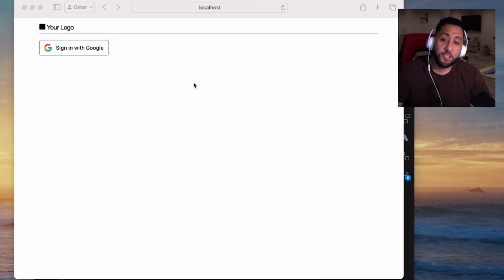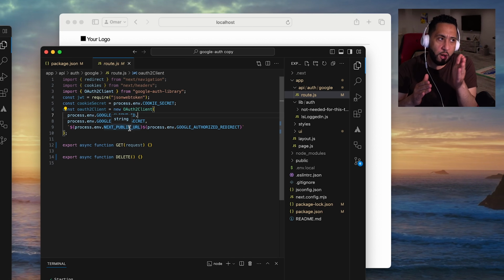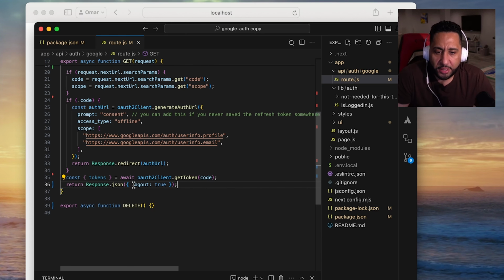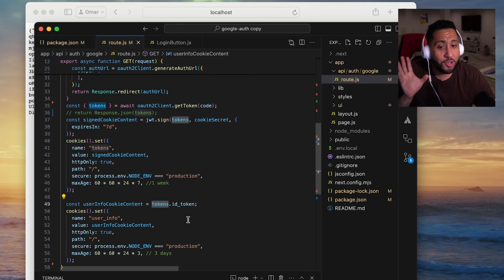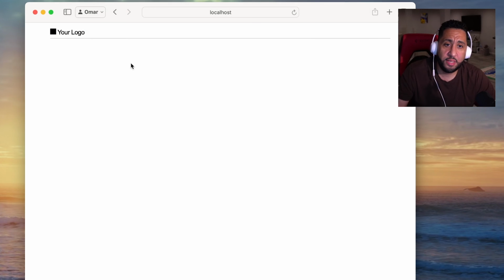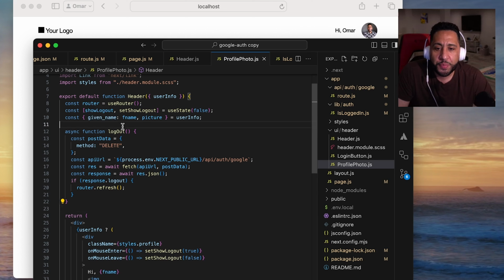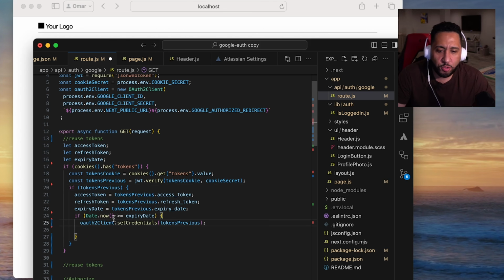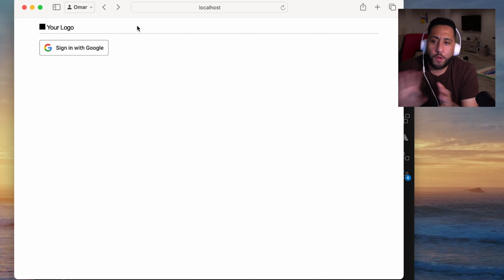Google Auth with Nextjs 14 app directory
Note: When you receive the profile info from Google via the id_token, decode it and save the user's info in your own cookie or database. If you save and rely on the direct id_token jwt value for future profile info like I did in the tutorial, remember it will expire, requiring additional checks to re-fetch it. An easier way is to store the user's name and profile photo links in your database unless you want to refresh profile info from Google more frequently.

0:00 intro
0:38 Demo
2:36 Create Google Project
4:00 Google Auth Api route
9:18 Google Sign in Button
10:14 Google Tokens
12:34 Create Login Cookie
14:00 Google Profile Token
15:28 Check if user is Logged in
17:00 Header Profile Photo
20:28 Logout Button/Route
23:00 Re-use saved user token on logins
27:00 Some points